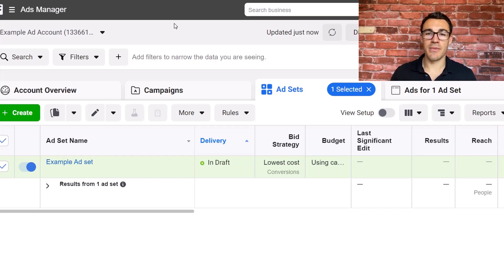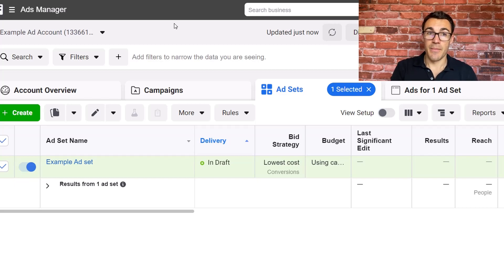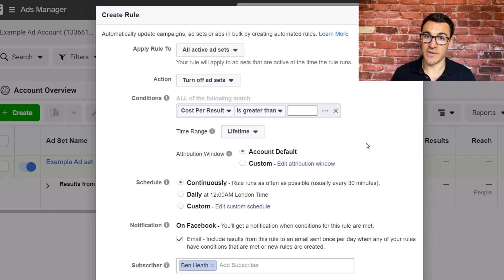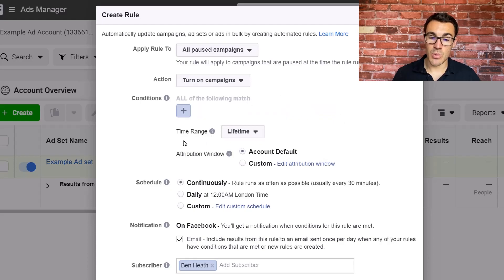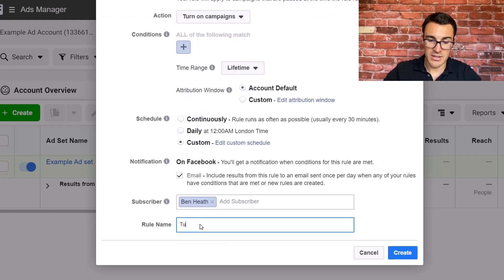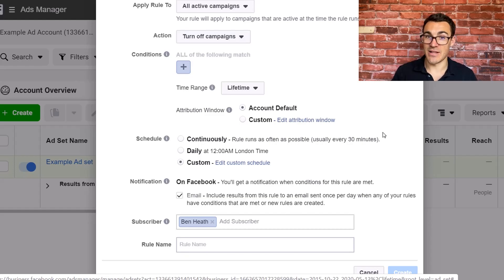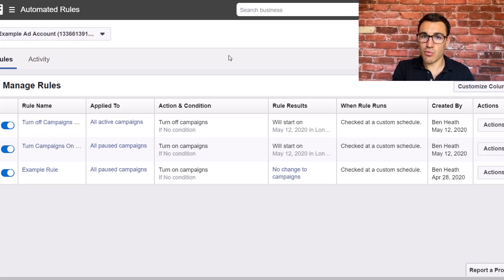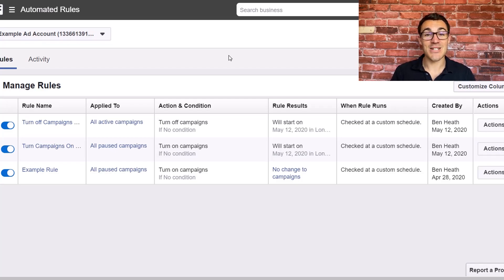HOW TO SET A FACEBOOK ADS SCHEDULE WITH RULES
Want to know how to set a Facebook ads schedule?

A lot of businesses want to set a schedule for their Facebook ad campaigns - such as only running Facebook ads during working hours.

In this video I show you how to use Facebook ad rules to create a Facebook ads schedule.

With rules you can automatically turn Facebook ad campaigns on and off at certain times, among other things.

NOTE: You can watch my FREE training called "3 Killer Facebook Ad Strategies To Double (or More!)